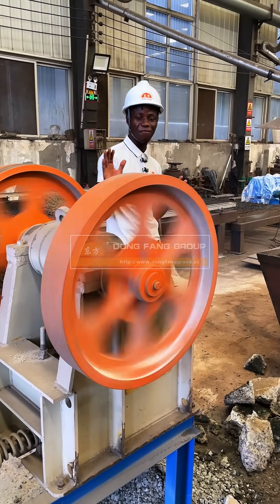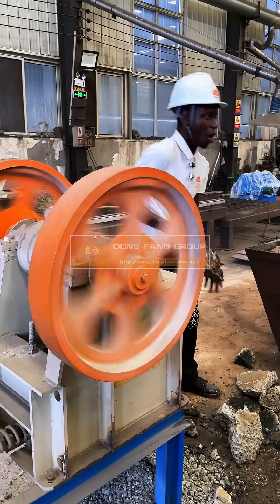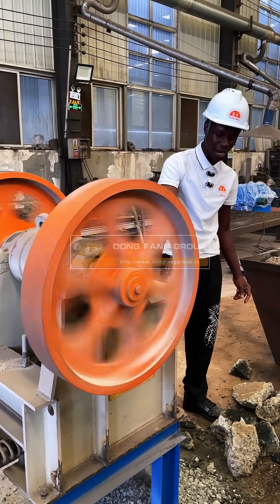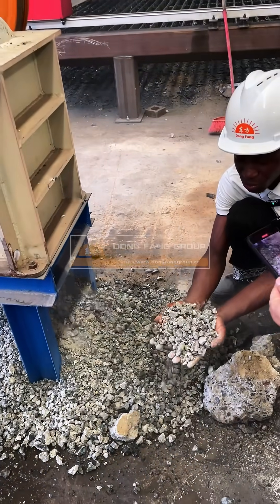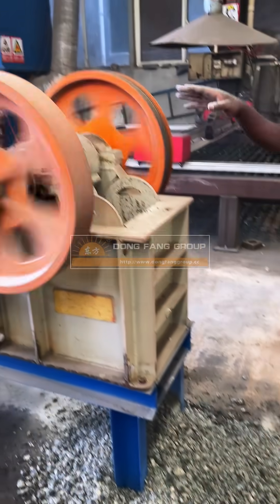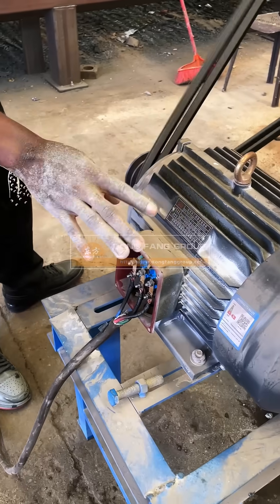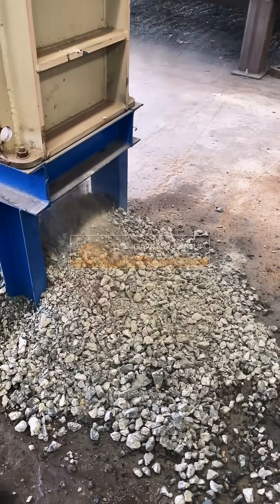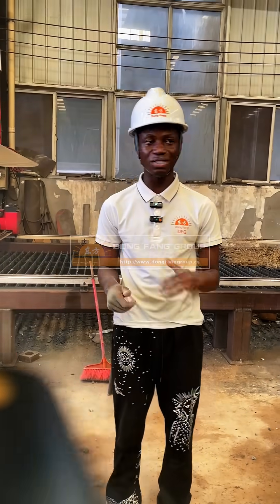Jaw Crusher Factory Test Drive! Emphasizing Power and Efficiency!